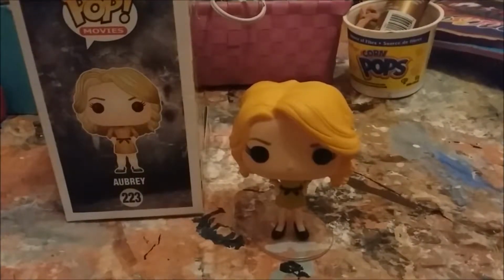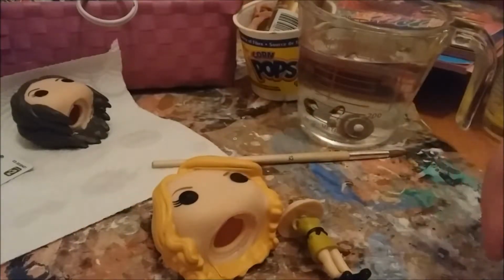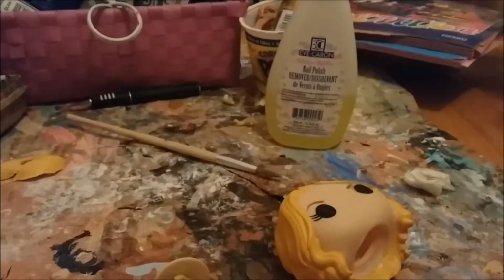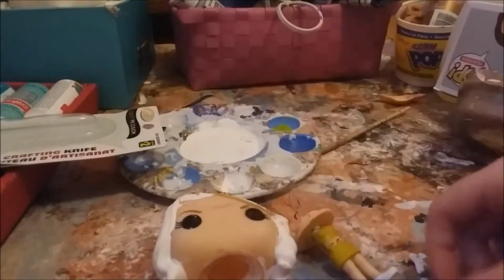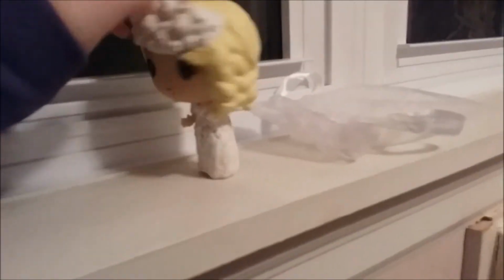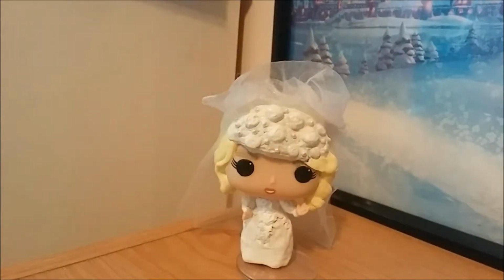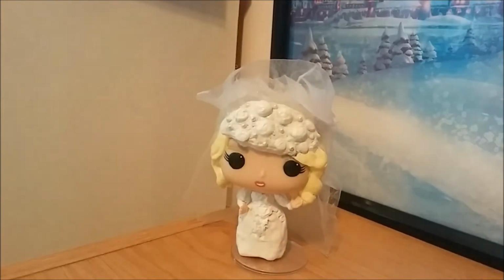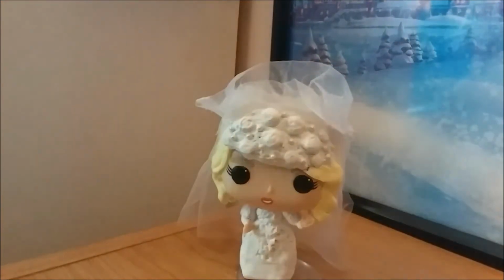Funko Pop Custom of Jandice in Wedding Dress Making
Here's how I made my Jandice from the movie "Masterminds" Funko custom figure wearing her wedding dress.  I just love Kate McKinnon. More customizing videos coming. Next week I'm going to start my how to make customs series. Probably going to be weekly. So stay tune for those and more unboxings.